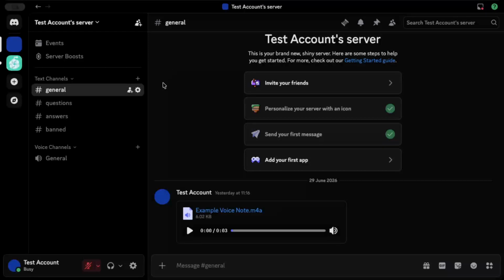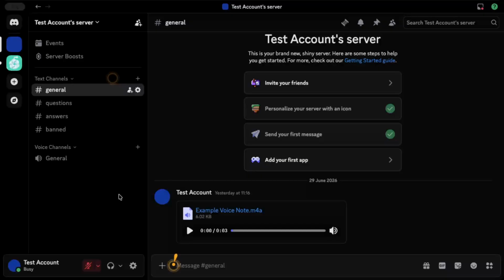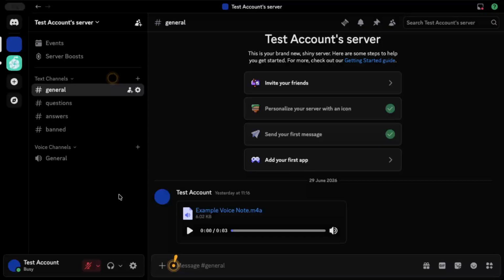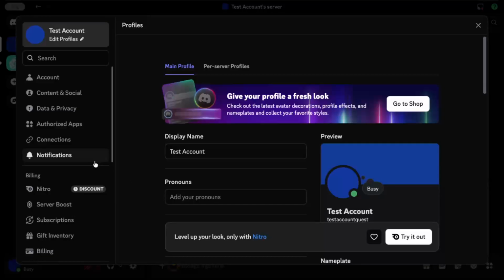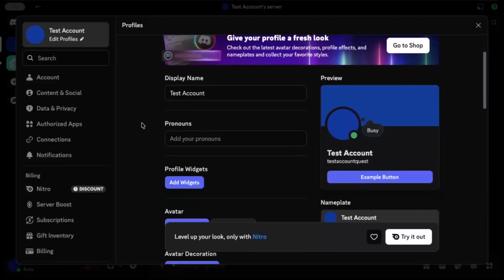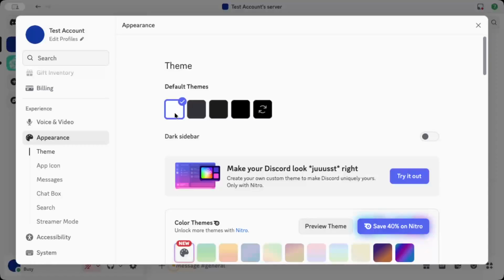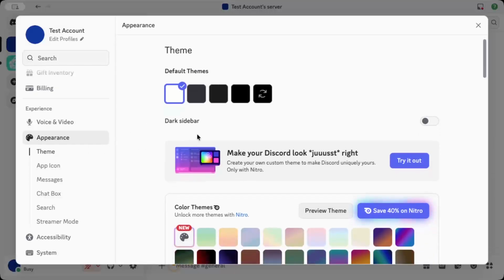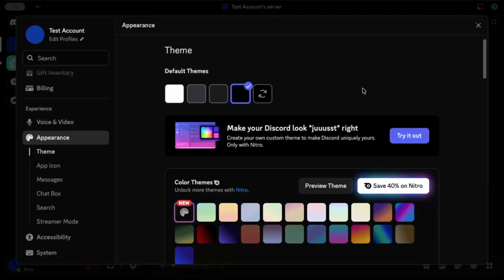How to Enable AMOLED Dark Theme in Discord (2026) | Step-by-Step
Learn how to enable AMOLED dark theme in Discord with this quick, up-to-date walkthrough. This tutorial covers exactly where to find the theme settings in the Discord mobile app, how to switch from the standard dark mode to the true black AMOLED option, and why this setting saves battery life on OLED screens. This is the current method that works with the latest version of Discord, so you won't run into outdated menus or missing options. Whether you're on Android or just want the deepest dark mode available, this guide walks you through every tap.